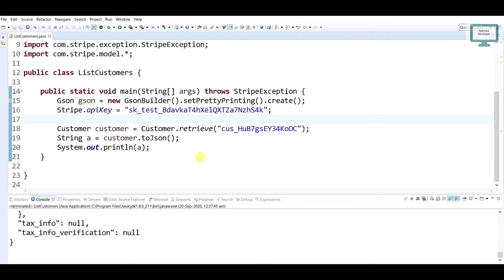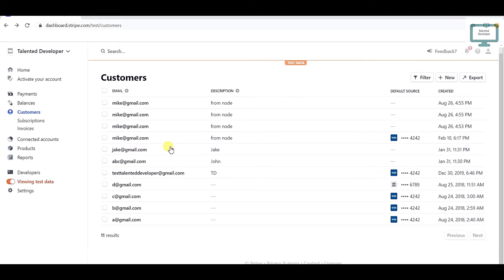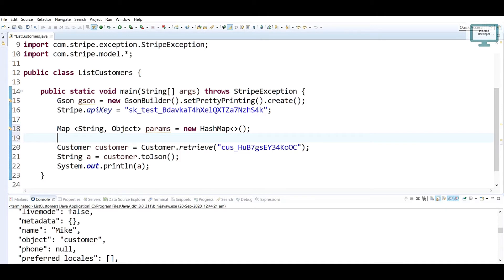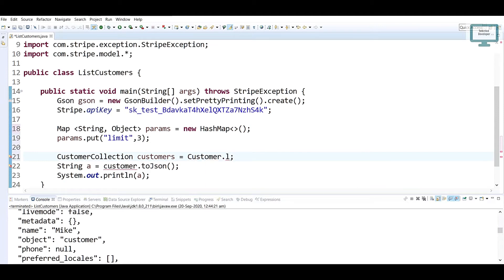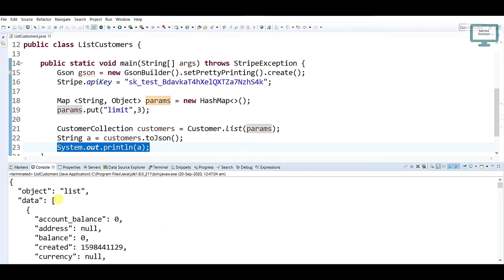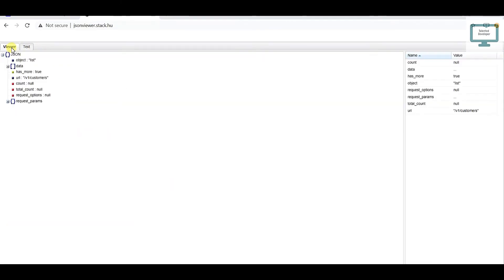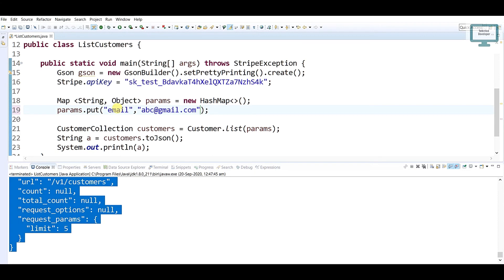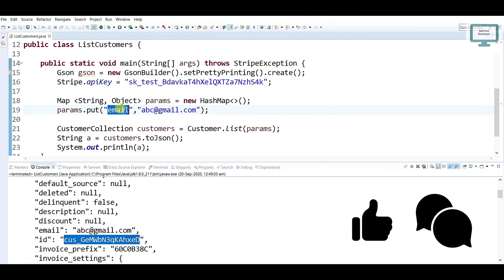27.Java Stripe : Retrieve all customers or retrieve specific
How to retrieve all customers or retrieve specific in stripe?
In this video, you will also see how to retrieve all customers or retrieve specific